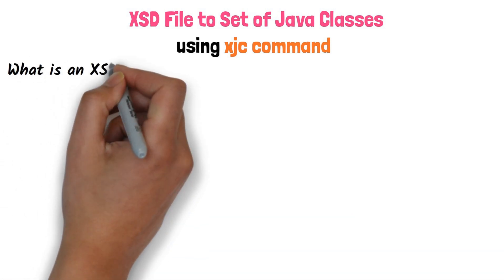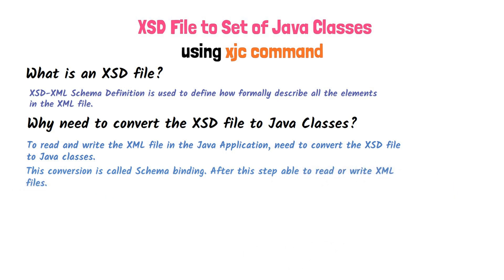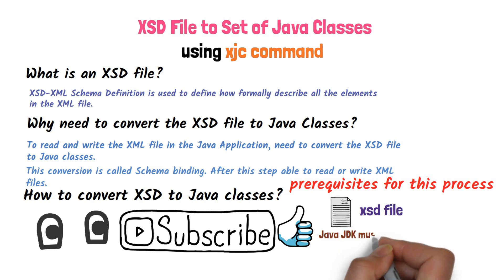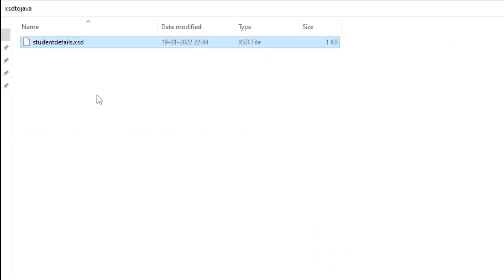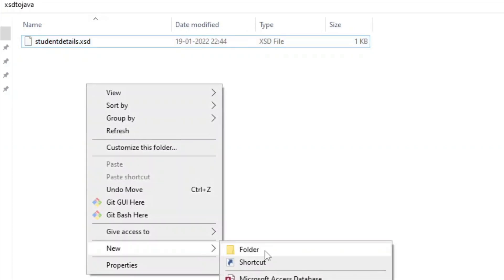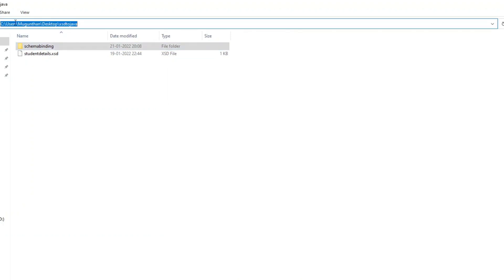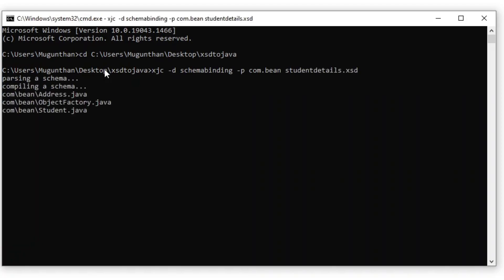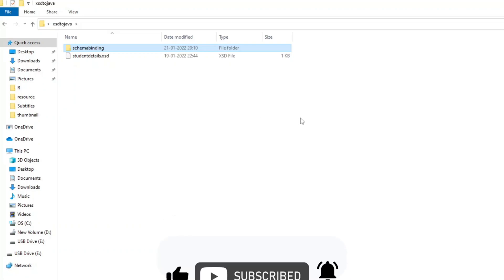How to convert XSD files to java classes to create or read XML files? |Schema binding | Thiri Akai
This video will learn How to convert XSD files to java classes to create or read XML files. To create an XML file in a java application, one must know about schema binding or How to convert the XSD files to java classes?.

This video, explained clearly what is XSD file, Why need to convert the XSD files to java classes. Also, providing the practical view, converting the XSD file to java classes.